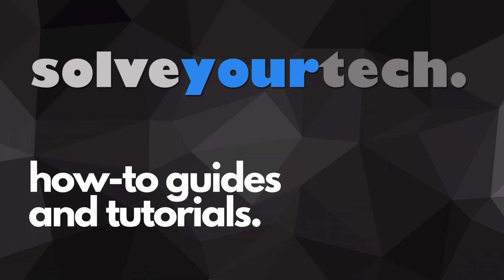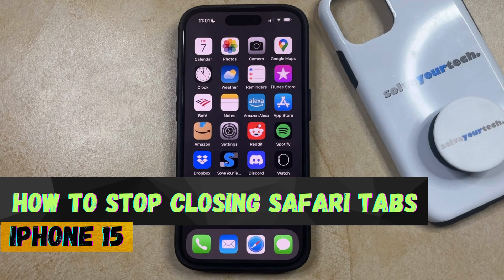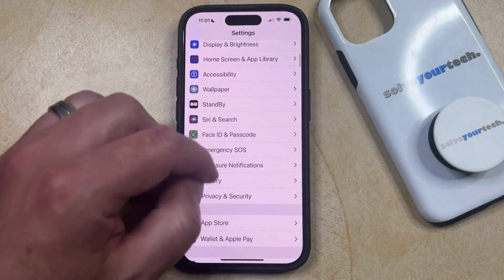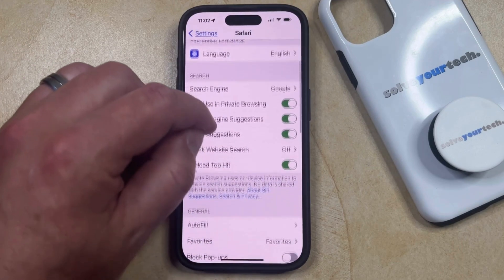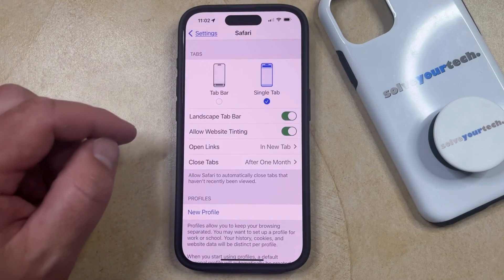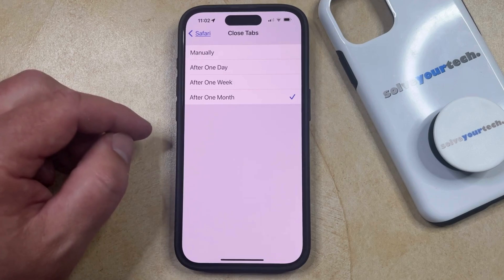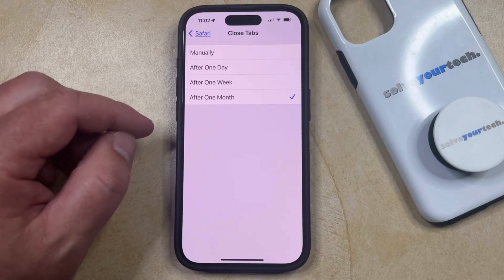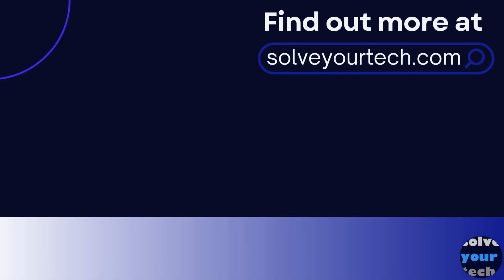How to Stop Closing Safari Tabs on iPhone 15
This video will show you how to stop closing Safari tabs on iPhone 15. Once you complete this tutorial, your iPhone will no longer close tabs that have been open for a certain period of time.

You can stop closing iPhone 15 Safari tabs with the following steps:

1. Open Settings.
2. Choose Safari.
3. Select Close Tabs.
4. Tap Manually.

Now the tabs in your Safari browser are going to stay open until you manually close them.

00:00 Introduction
00:14 How to Stop Closing Safari Tabs on iPhone 15
01:10 Outro

Related Questions and Issues This Video Can Help With:

- How to Stop Closing Safari Tabs on iPhone 15 Mini
- How to Stop Closing Safari Tabs on iPhone 15 Plus
- How to Stop Closing Safari Tabs on iPhone 15 Pro
- How to Stop Closing Safari Tabs on iPhone 15 Pro Max